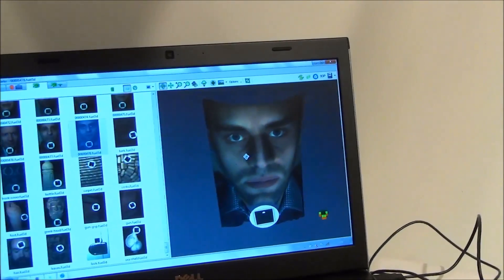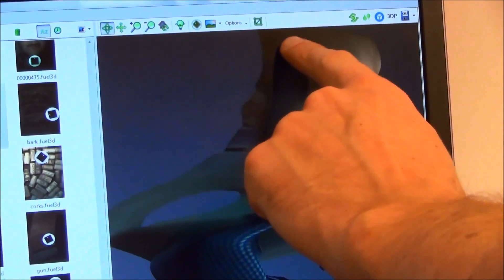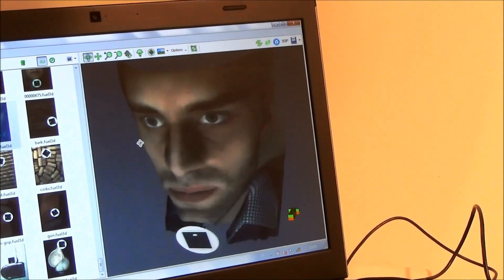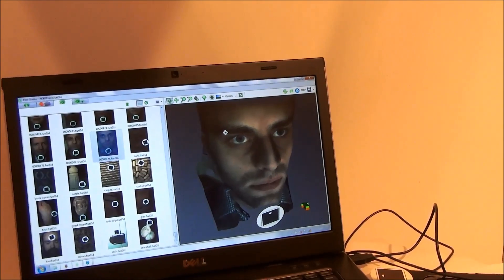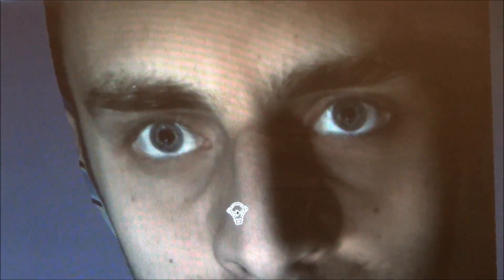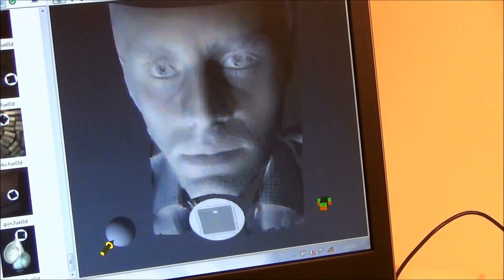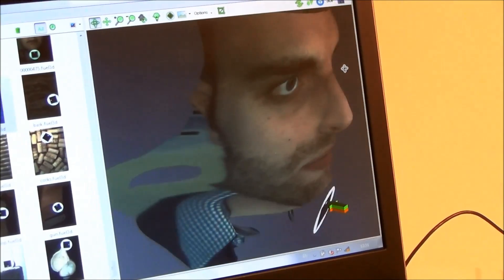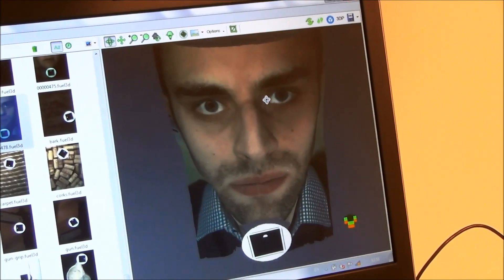Fuel3D - a low cost high quality 3D-scanner - cubuto.com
Presentation of the Fuel3D scanner at the Inside 3D Printing 2014 in Berlin.  A high quality 3D-scanner for 3D-printing, animation or medical usage.